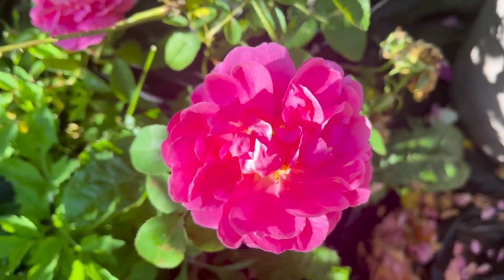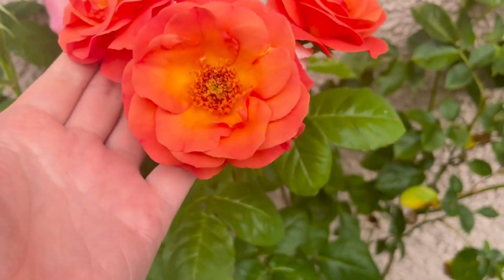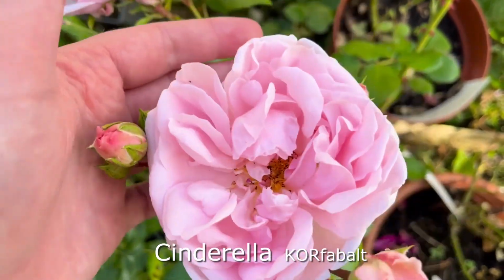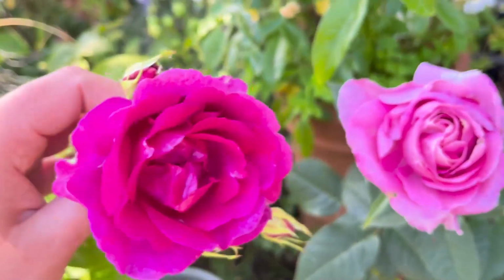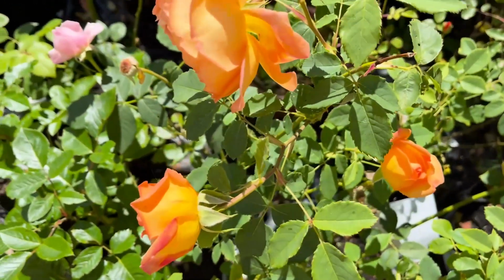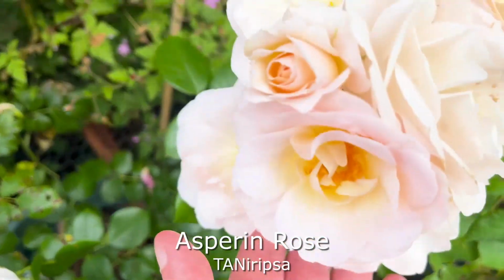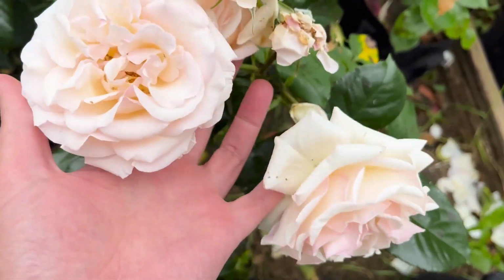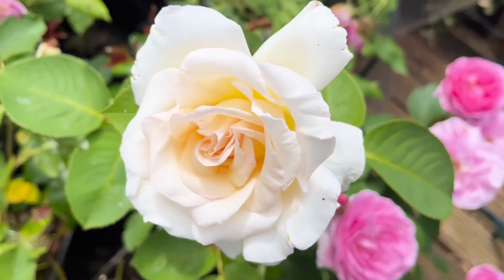Garden Tour End Of June 2024 (Part 2)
Hi all. Here are some clips taken from the End of June of the Roses in my garden. It has been a very busy few months for me I've recorded little videos here and there but haven't had much time to edit and upload them. So this is part 2 of a few uploads coming soon. Hope you enjoy!